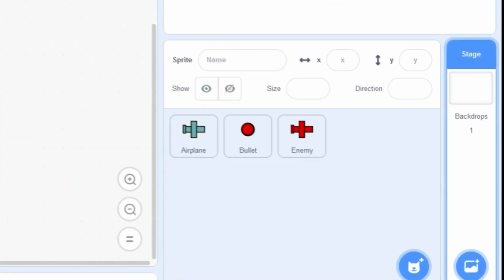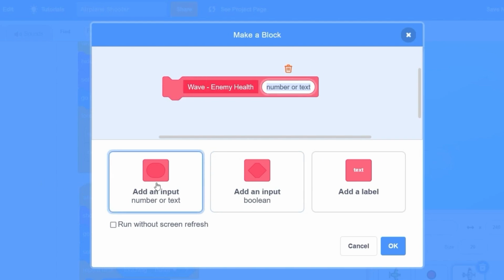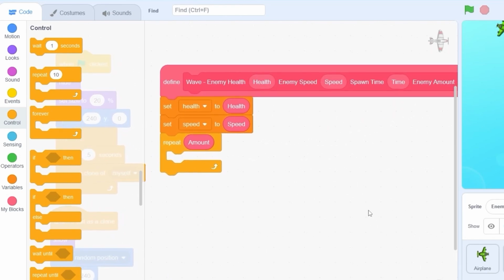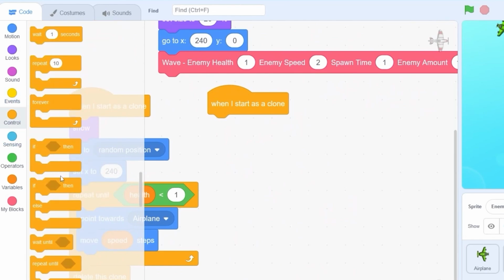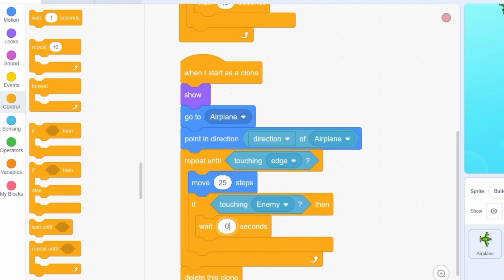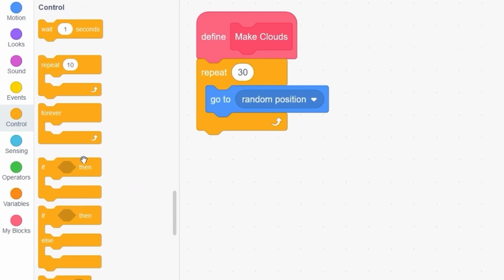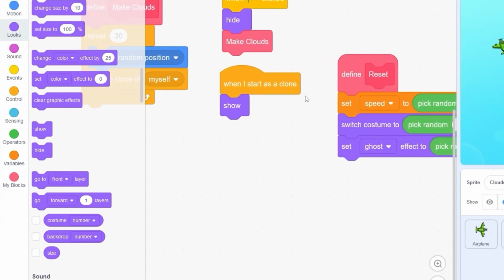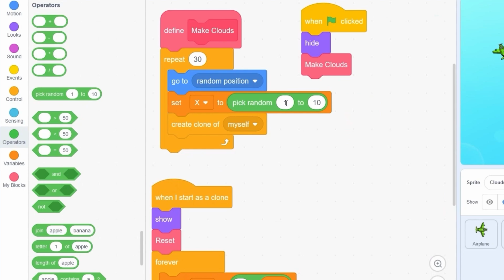How to make an AIRPLANE SHOOTER GAME - Episode 2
In this beginner scratch tutorial, we will be adding an enemy wave system to our Airplane Shooter, upload some AWESOME art to our game, which is provided, and also make the enemies have a health system so we don't one shot them.

🎞️ Our Courses!